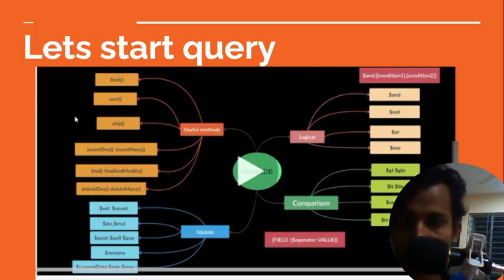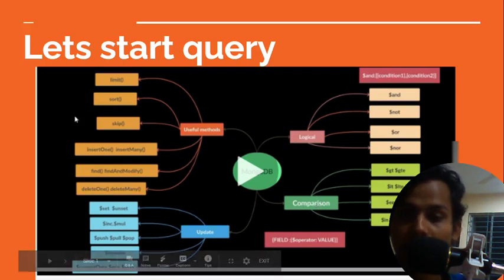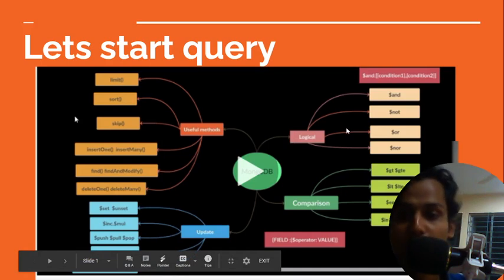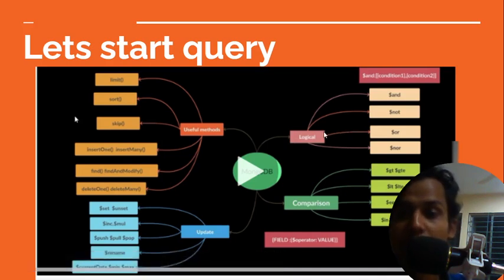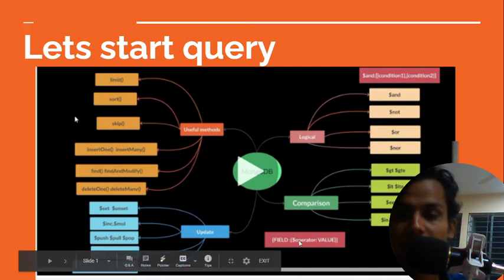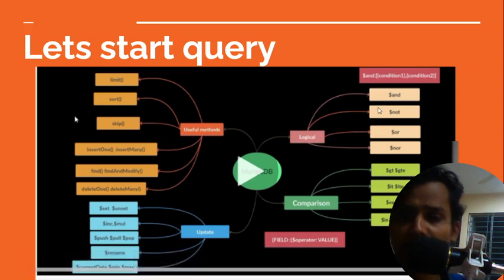Getting Started with MongoDB Part 11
mongodb tutorial

mongodb download

mongodb atlas

mongodb documentation

mongodb compass

mongodb vs mysql

mongodb university

mongodb w3schools